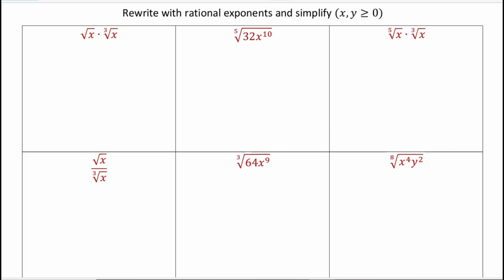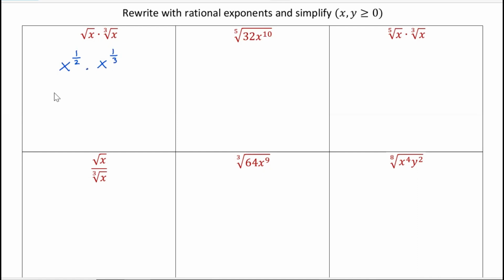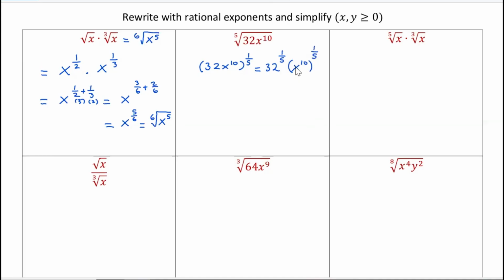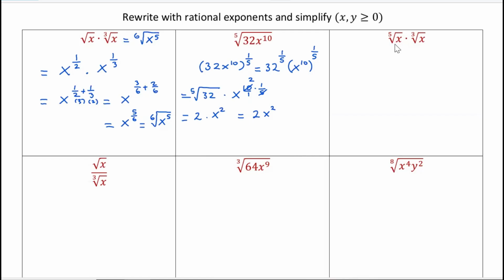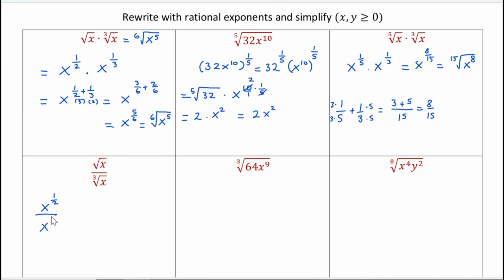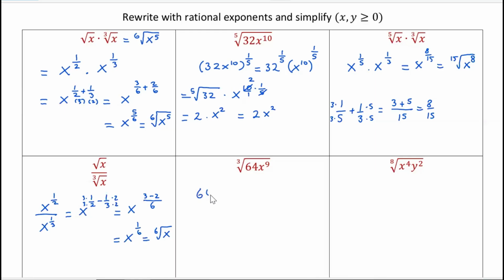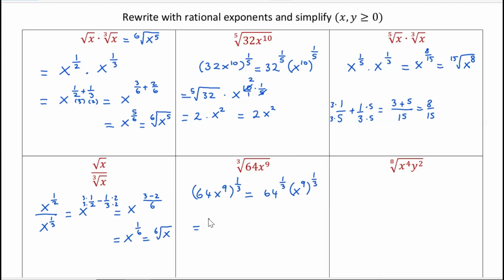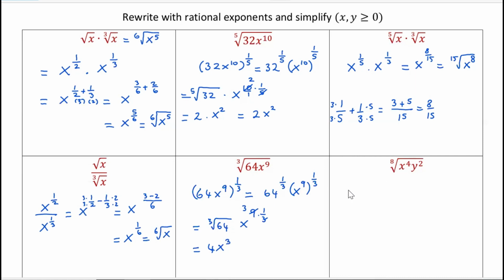Section 18 - Rational Exponents- Rewrite radical expressions using rational exponents and simplify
How to use rules of exponents to rewrite and simplify radical expressions